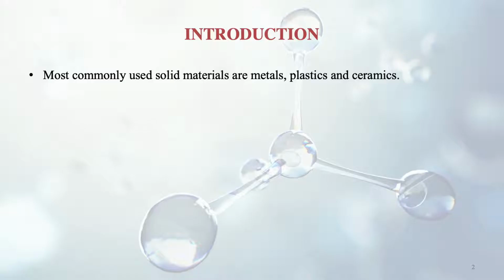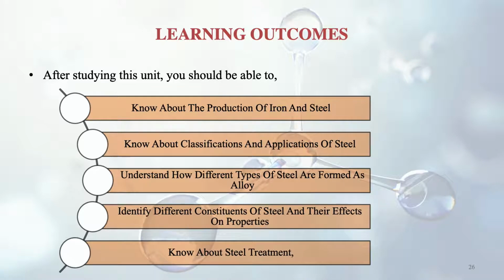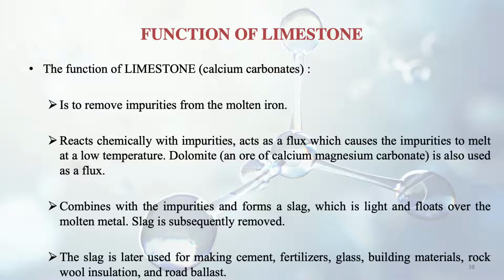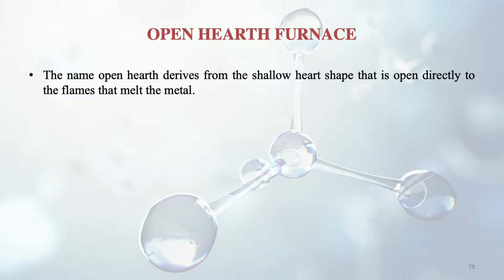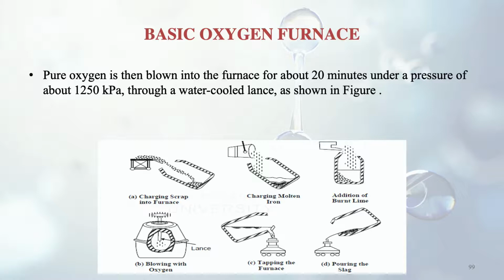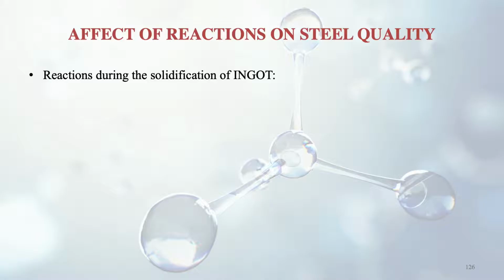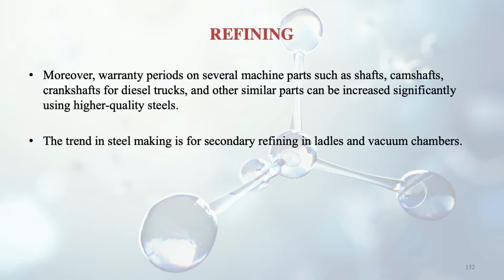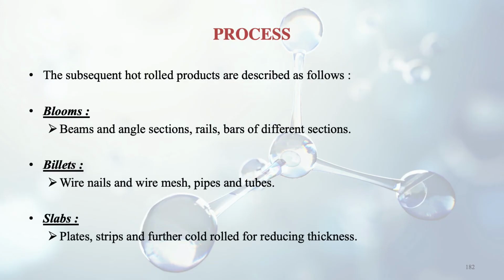m7 Introduction to Material Science 7